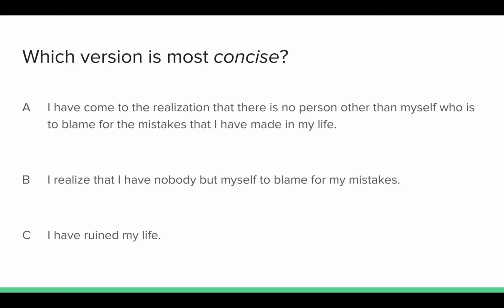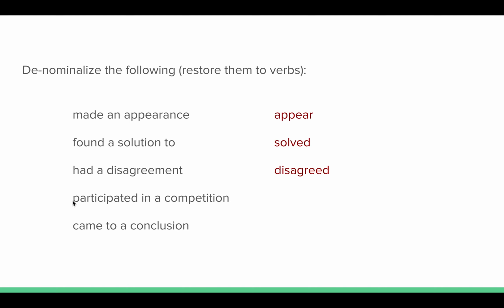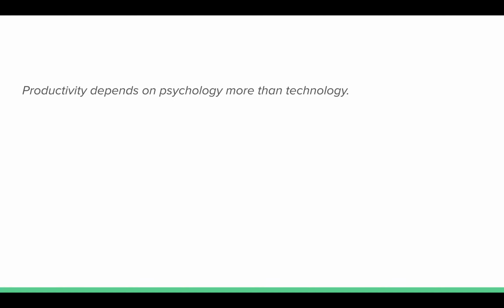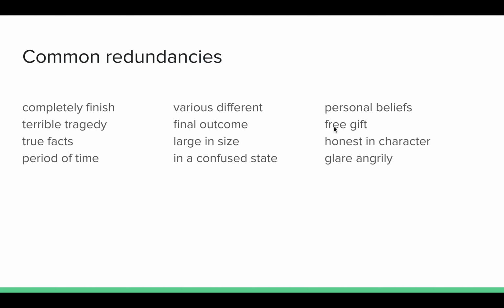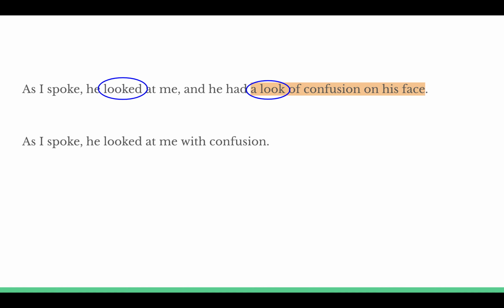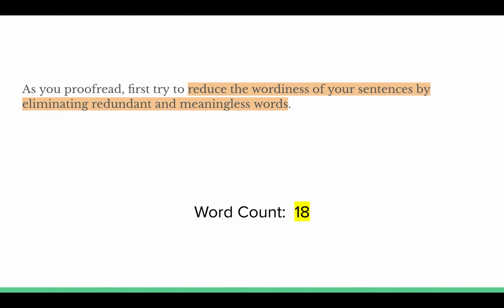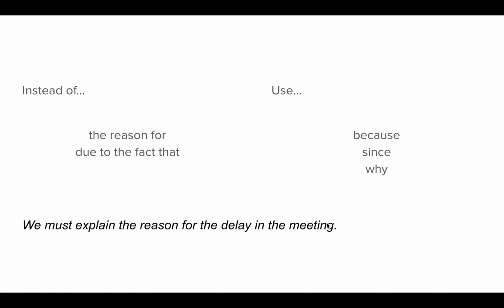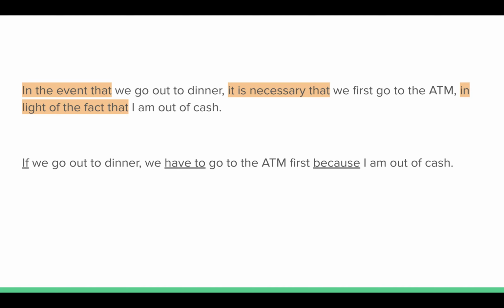Conciseness Pt 1